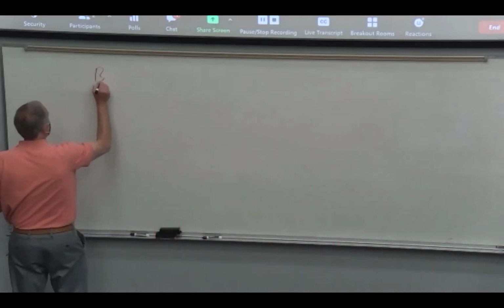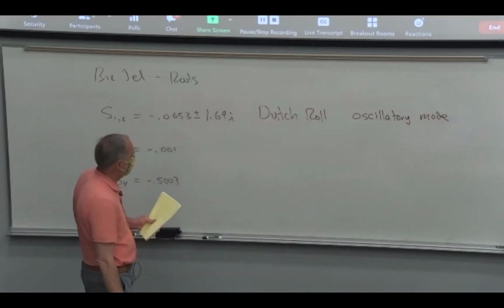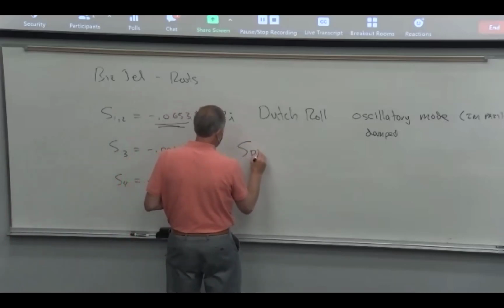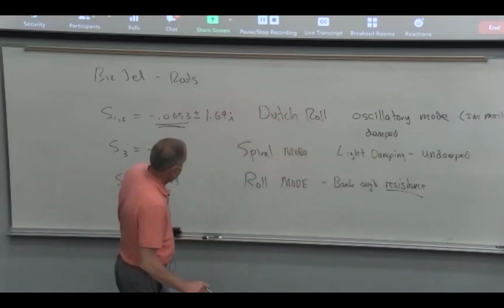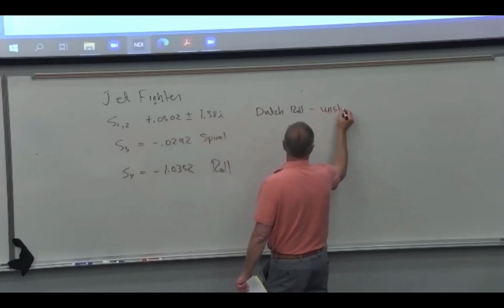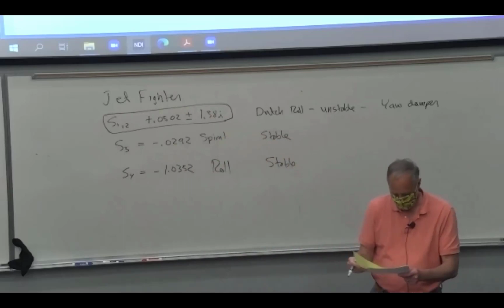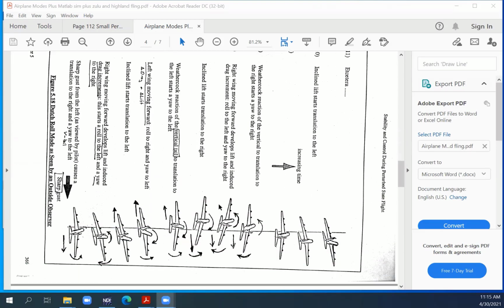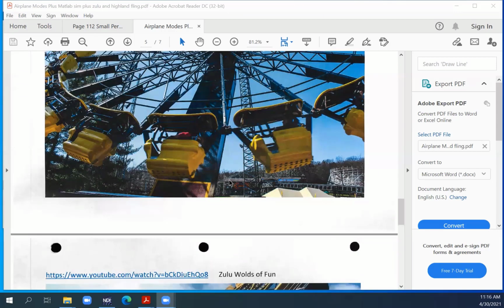AE514 Lecture 4 30 2021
Lateral Directional Modes